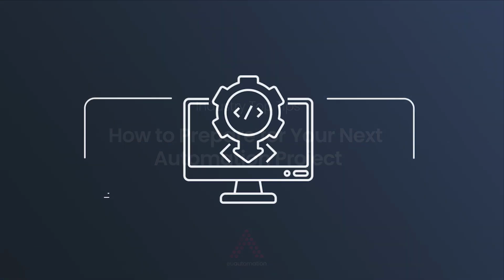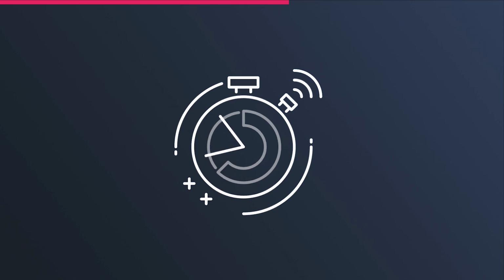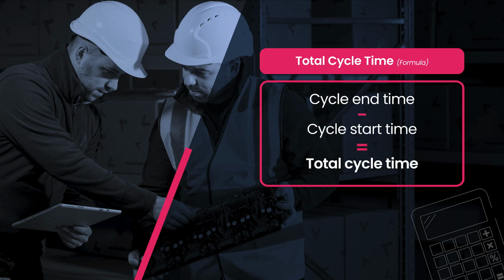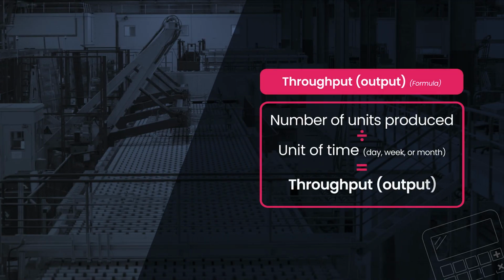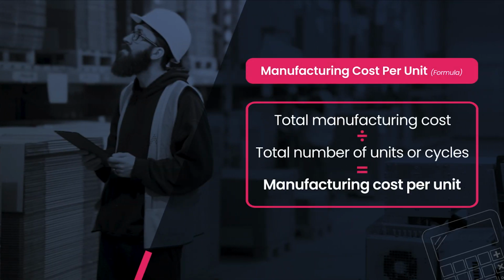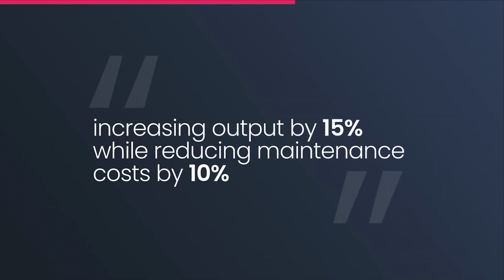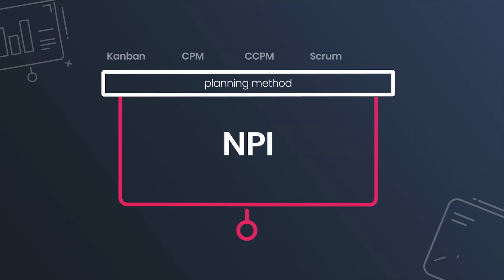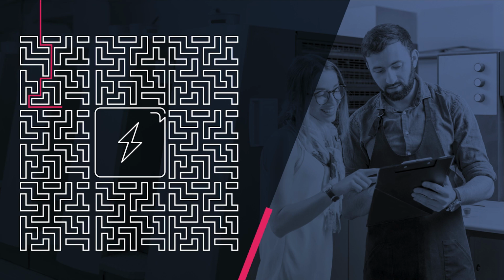How to Prepare for Your Next Automation Project | EU Automation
A well-produced plan for your next automation project should have a clear target while covering areas such a time scales, budget, procurement procedures and strategies for maintaining the equipment.